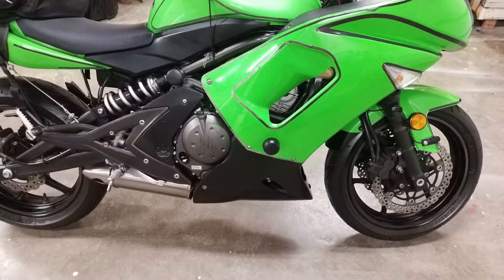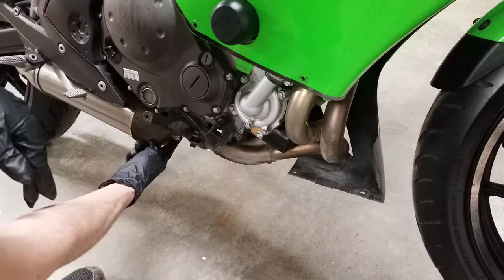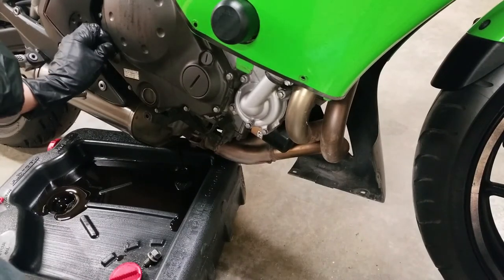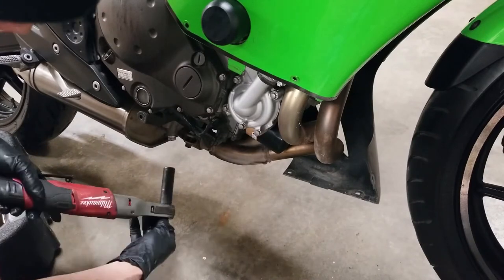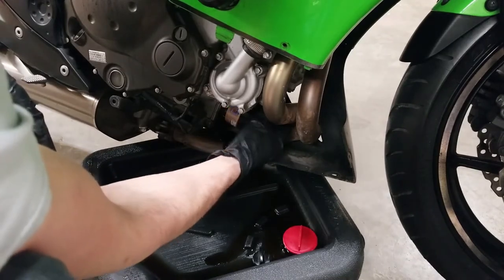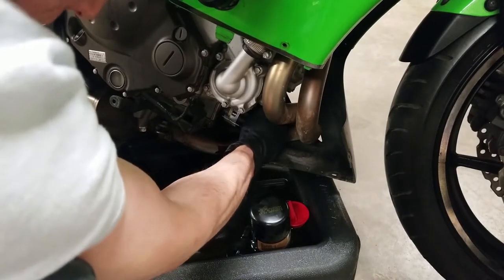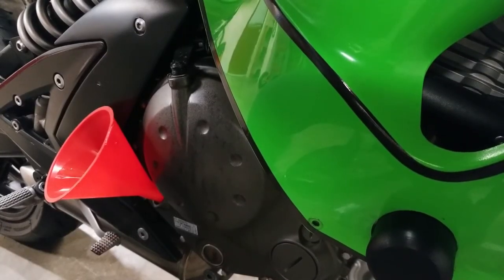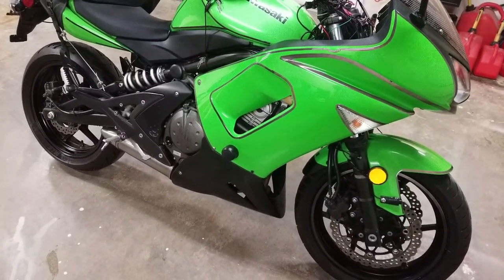How to Change Oil/Filter in a Sport Bike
Nitrile Gloves
Mobil 1 oil filter
Socket set
Hex Bit Socket Sex